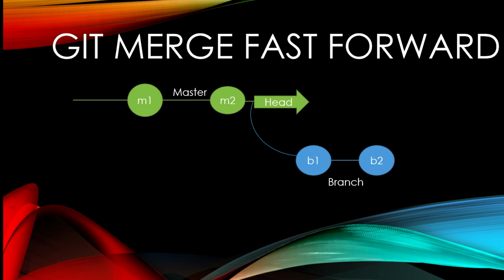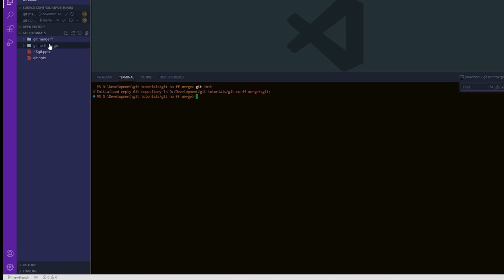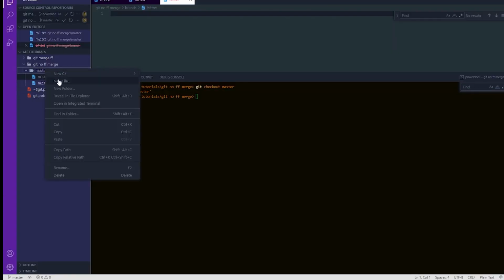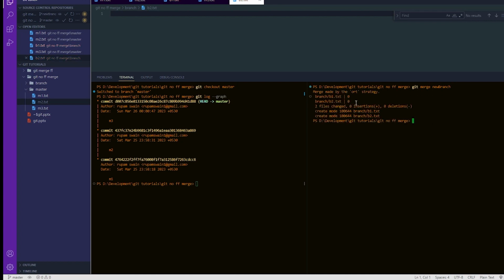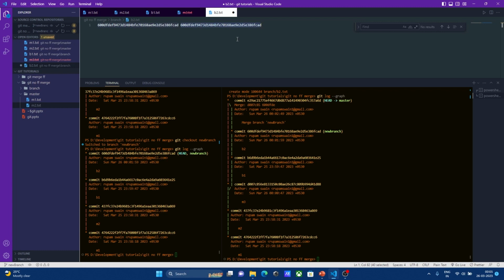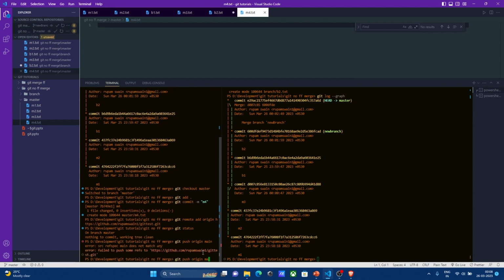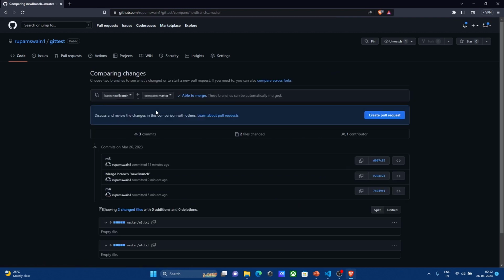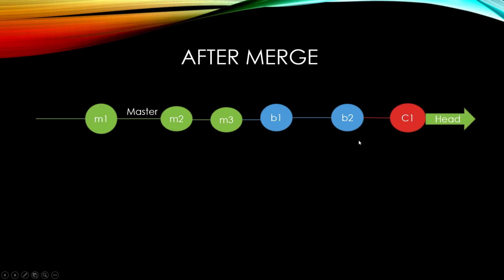Git Merge 02: Recursive merge / Non Forward Merge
Git non-fast-forward merge happens when the changes made in a branch cannot be applied directly to another branch without creating a new merge commit. This type of merge is required when the changes made to both branches conflict with each other.

For example, consider a scenario where two developers are working on the same file, and both make different changes to the same line of code. When one developer tries to merge their changes into the other branch, Git will detect a conflict and will require the developer to resolve the conflict manually before merging the changes. In this case, Git will create a new merge commit to incorporate the changes from both branches.

A non-fast-forward merge creates a new commit that represents the merge of the two branches. This commit has two parent commits, representing the previous states of the two branches. The merge commit contains a combination of the changes from both branches and represents the point where the two branches diverged and were later merged together.

Non-fast-forward merges are important for managing conflicts when working with distributed teams, where different developers may be working on the same codebase at the same time. It allows teams to collaborate on the same project without overwriting each other's changes and helps to ensure that everyone is working with the latest version of the code. However, it's important to resolve conflicts carefully to avoid introducing new bugs or breaking existing functionality.